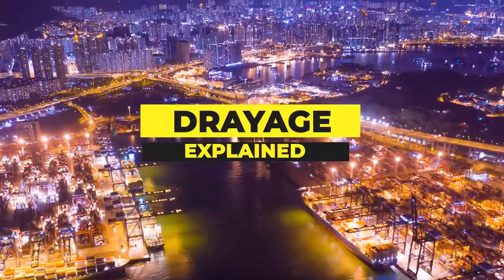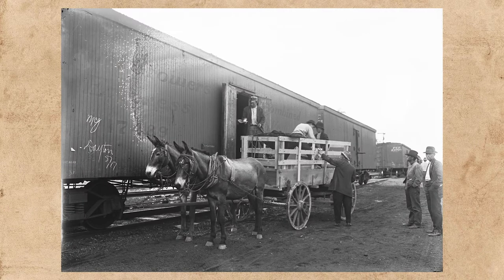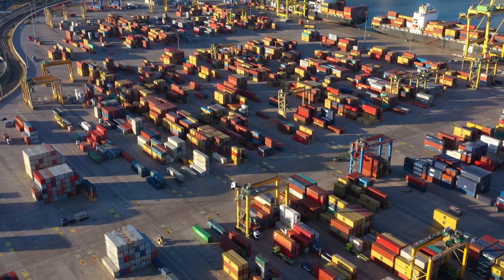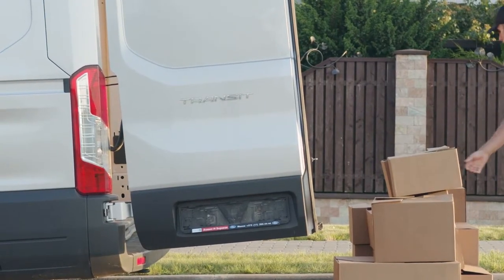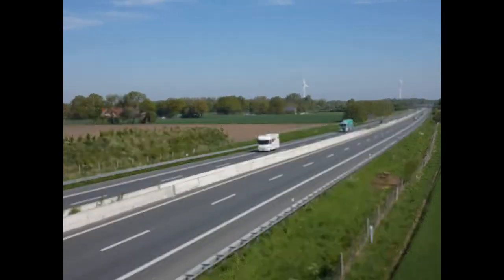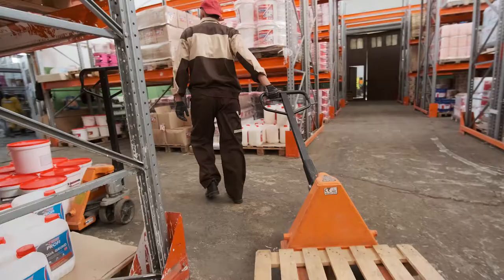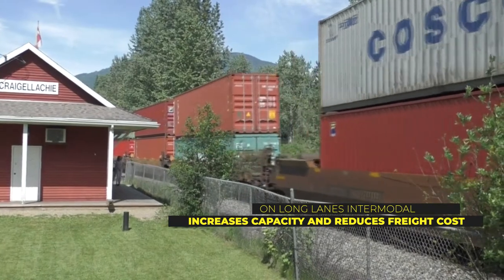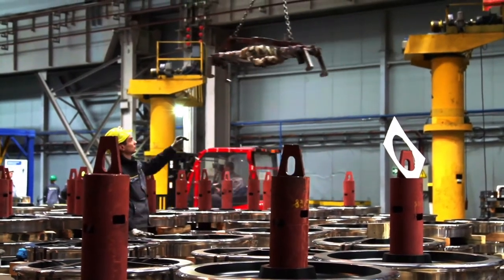Drayage Explained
Drayage provides a critical first and last-mile link in supply chains. Here's a quick look at what drayage is and why it's so important.

ABOUT ZMODAL
Zmodal is a next gen intermodal and Multi-Modal logistics provider leveraging our own digital logistics platform designed with shippers, 3PLs and other logistics providers in mind. We provide the capacity, data driven analytics, and customer service to grow your business to the next level.
Moving your freight and converting shipments to intermodal has never been easier. We provide an easy to use dashboard where you can select the route you need, the level of service required, book a shipment, then track the shipment through to completion.
Our platform is designed for you. Take advantage of easy to use data reporting, clear invoicing and the support you need to ship intermodal easily. Whether you need to ship just a few containers or have large volumes to move, Zmodal is the most efficient way to get the most out of your intermodal transportation.
drayages explained  |  Zmodal  | Logistics and Intermodal